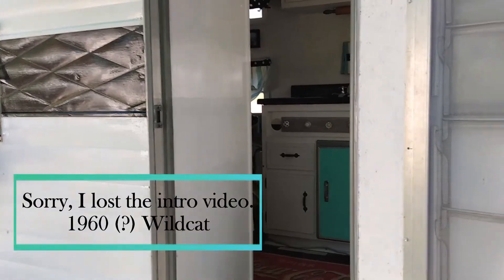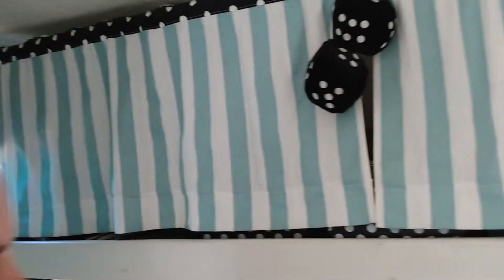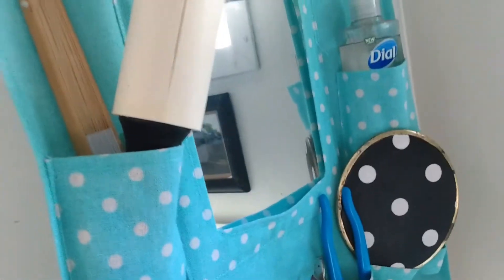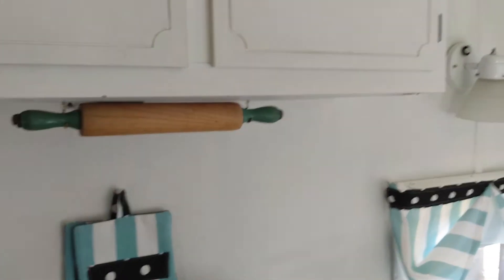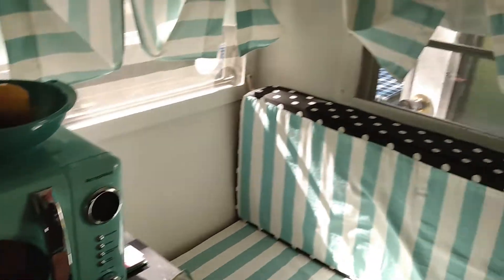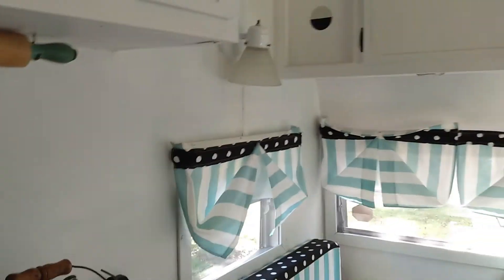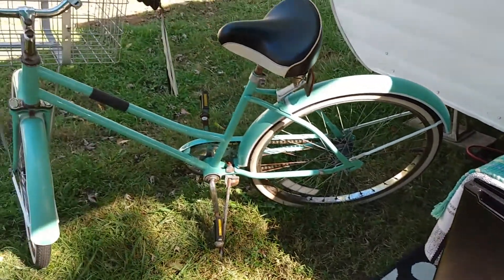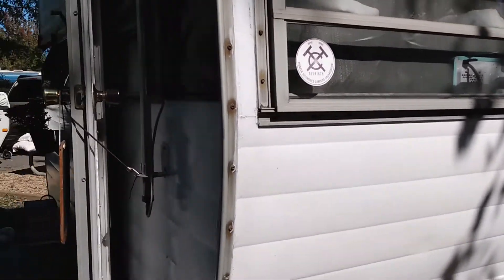1960s Wildcat Vintage Camper Tour // What Year Is This Camper?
Maria, the owner knows that this camper was made in the 1960s, but she doesn't know the exact year.  If you can identify it, please leave a comment telling us what the year is.
Soon after this rally, Maria had the electric mini fridge moved inside, to replace the ice box.